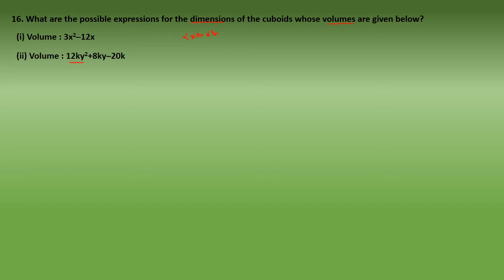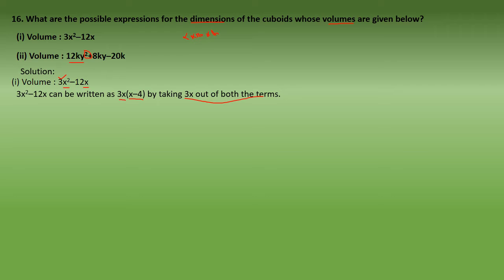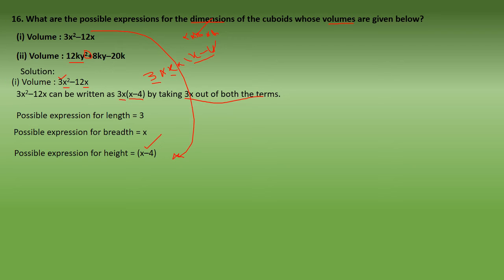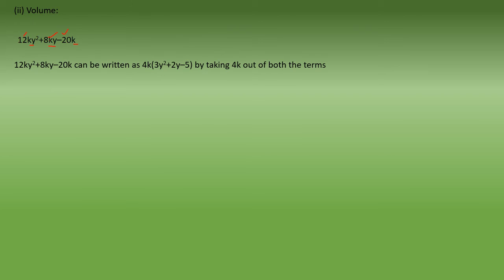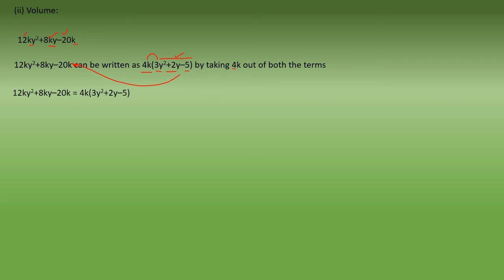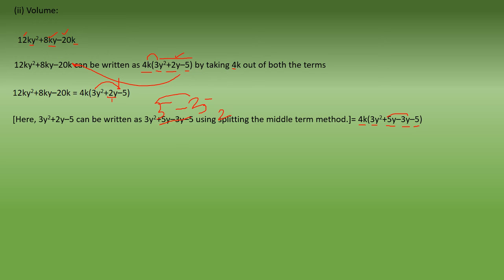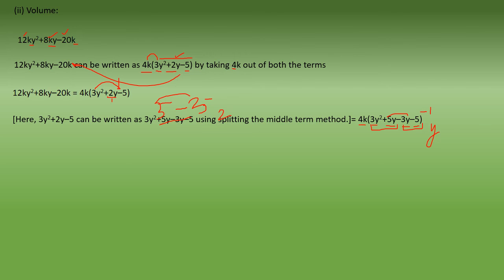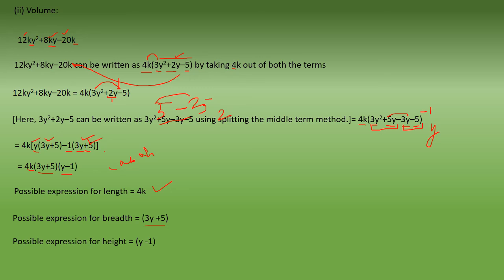Polynomials Class 9th Ex.2.5 Q.no 16 Mathematics JKBOSE/NCERT/CBSE